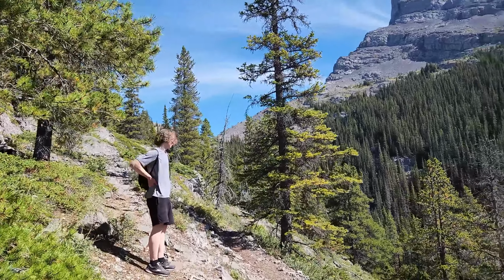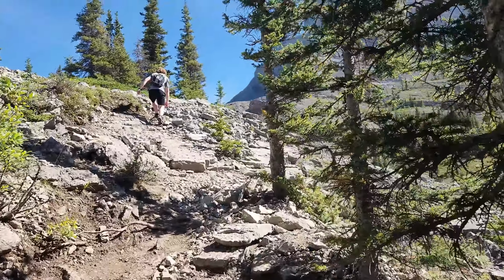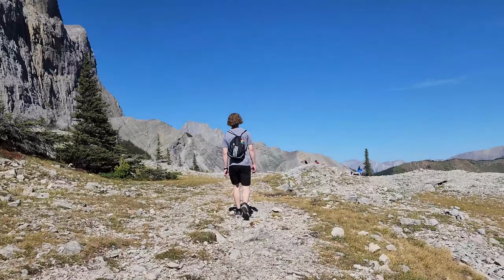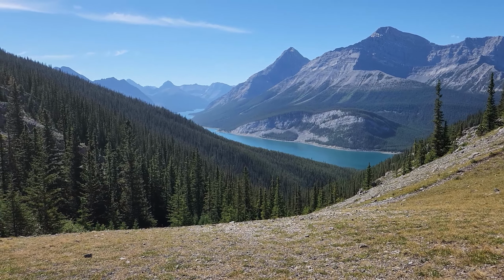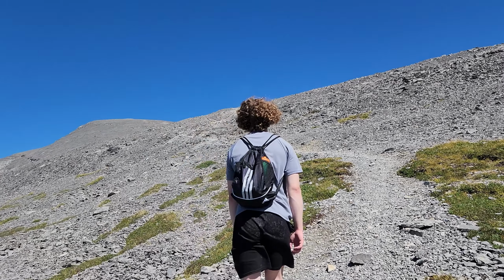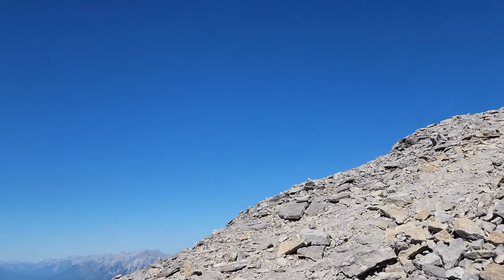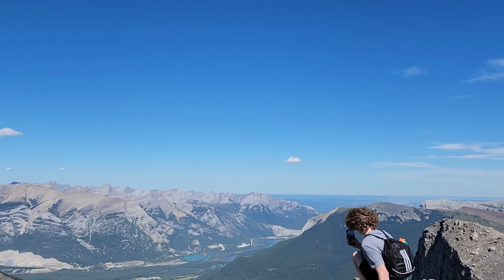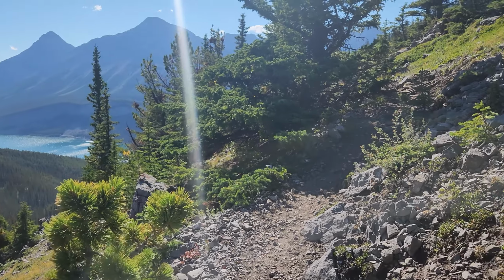The Wind Tower a hike with amazing views of two valleys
The wind tower is a moderate difficulty hike in Kananaskis Country located off of the Smith Dorian Trail about 40 minutes south of Canmore. The hike offers stunning views of both the spray lakes, the town of Canmore and the surrounding valley area. Adam and I found the hike fairly easy in terms of technicality. Excluding the upper scree sections this hike is great for beginners as it provides a relatively easy assent to peek over the ridge for some great views of the valley below.